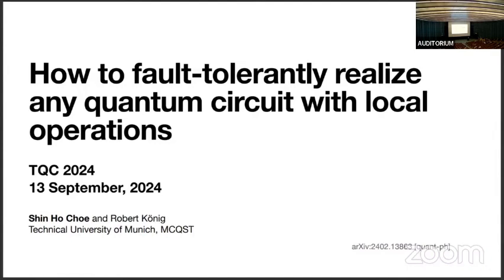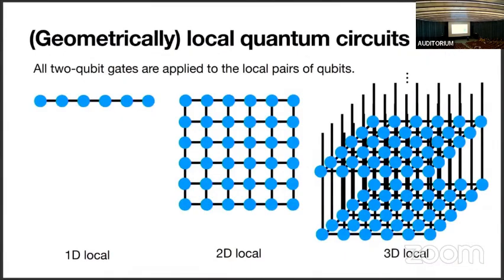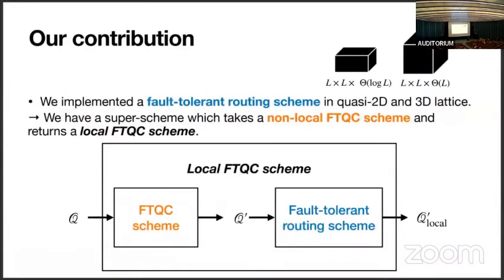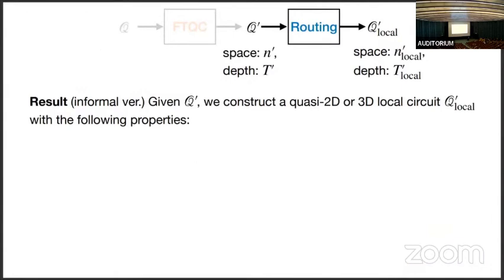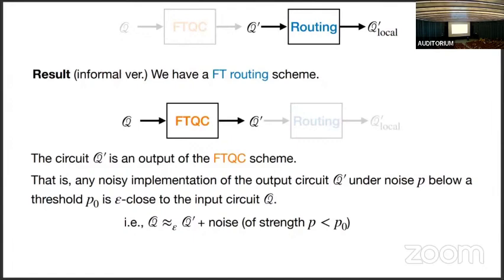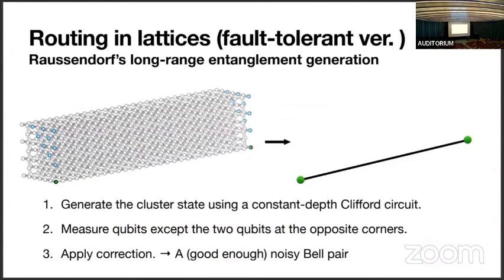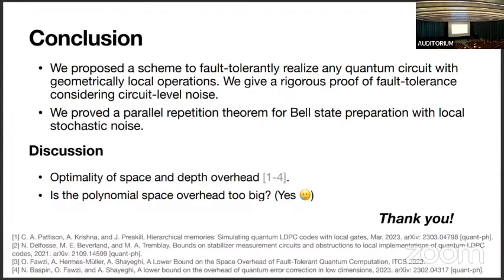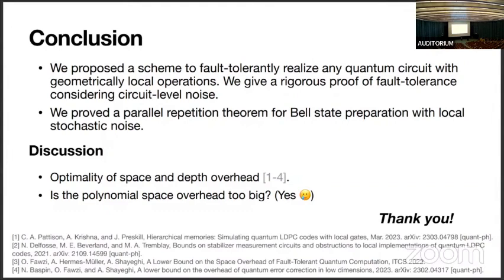How to fault-tolerantly realize any quantum circuit with local operations | Choe, Koenig | TQC 2024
How to fault-tolerantly realize any quantum circuit with local operations | Shin Ho Choe, Robert Koenig

 We propose a new scheme for transforming a general quantum circuit into a geometrically local quantum circuit with polynomial qubit overhead and constant circuit depth overhead. We show that our scheme preserves fault-tolerance of the input quantum circuit under local stochastic noise. As a corollary, we show that our scheme can be used as a black box to transform any fault-tolerance construction involving non-local operation into one which only involves geometrically local operations. That is, our transformation dispenses with the need for considering the locality of operations when designing schemes for fault-tolerant quantum information processing. Applied to recent fault-tolerance constructions, this gives a fault-tolerance threshold theorem for universal quantum computations with local operations, a polynomial qubit overhead and a quasi-polylogarithmic depth overhead. A key element for our construction is parallel repetition of fault-tolerant long-range entanglement generation.

19th Conference on the  Theory of Quantum Computation, Communication and Cryptography.